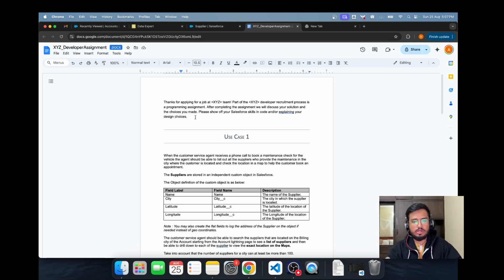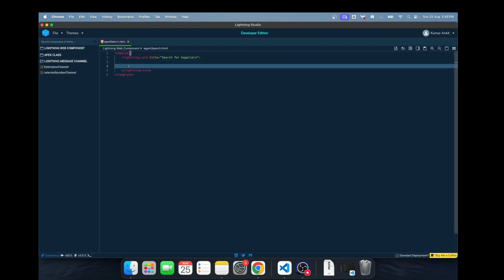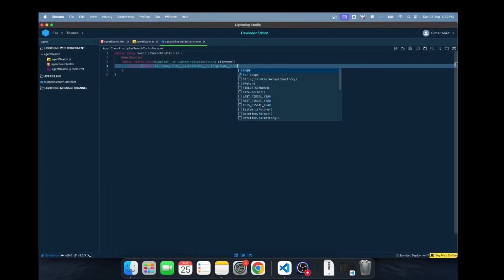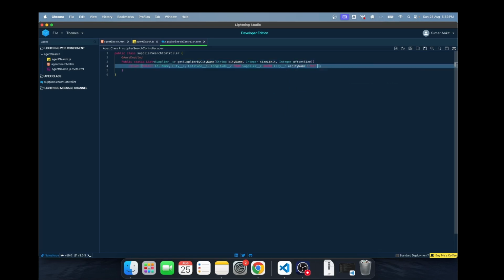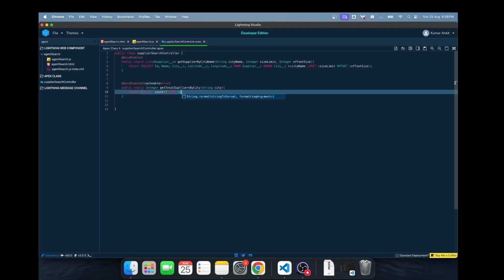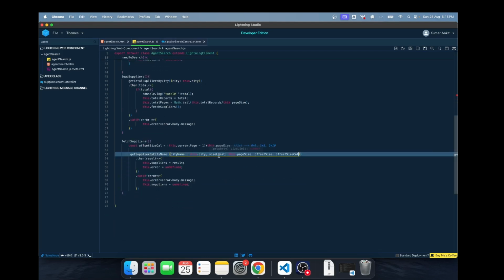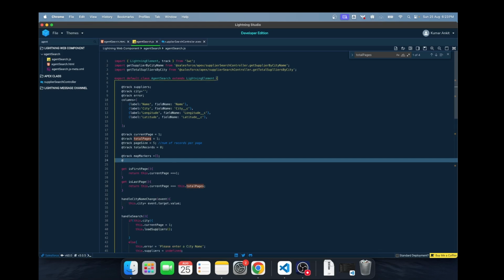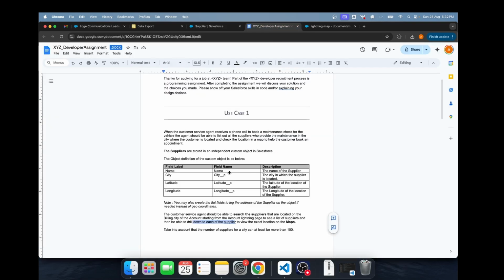Salesforce LWC Use Case Project | Salesforce Interview Question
In this video, I have built a project based on the use case asked in the Interview Process when hiring for Salesforce developers.
The use case presented here is the first step of the interview, if the company likes your submission and solution then you will be able to proceed ahead with other rounds.